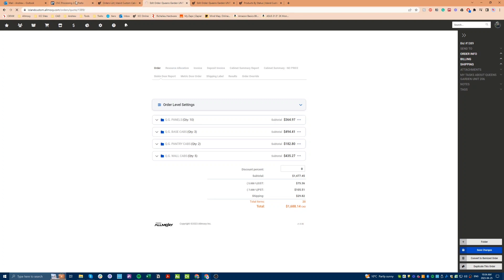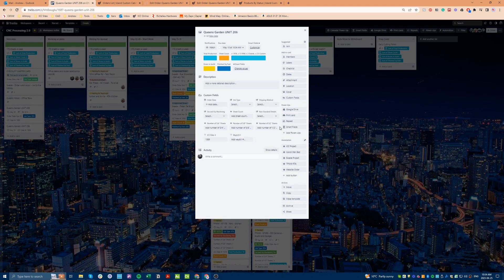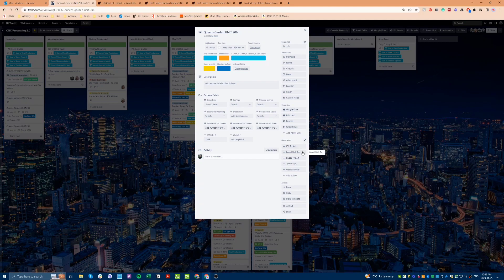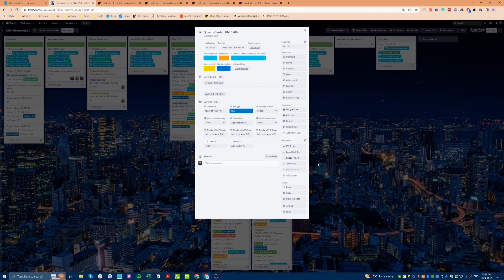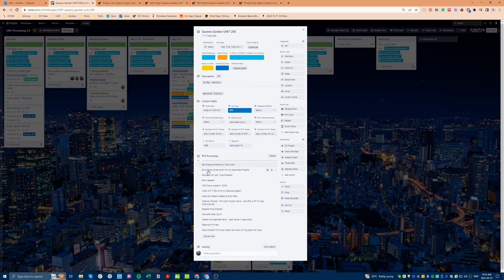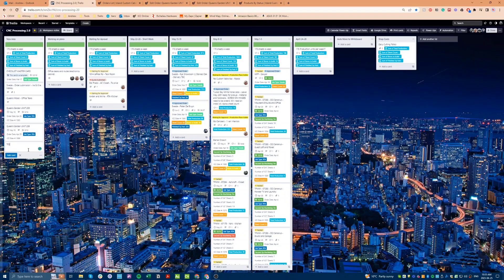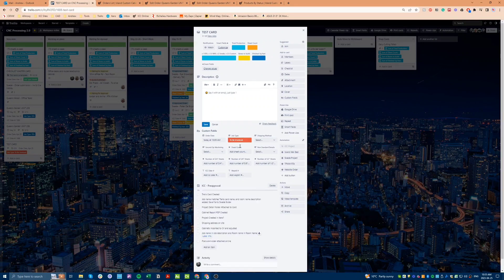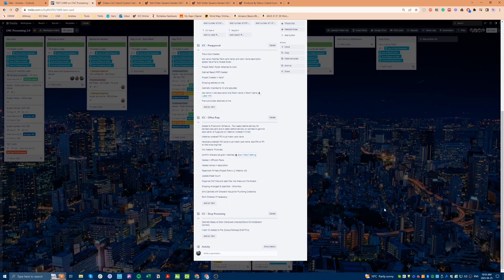Aindrew's Latest Improvement